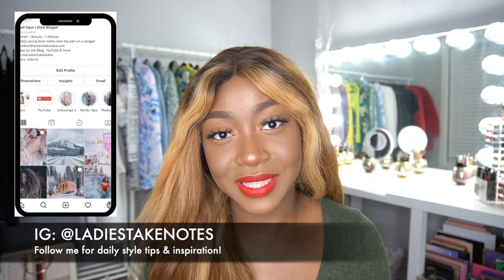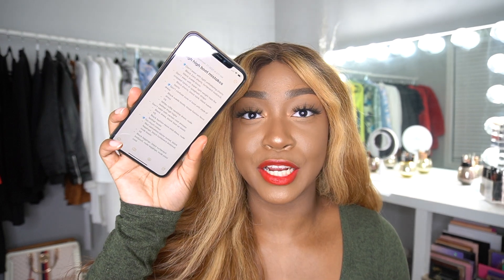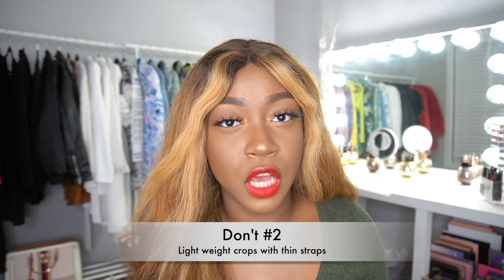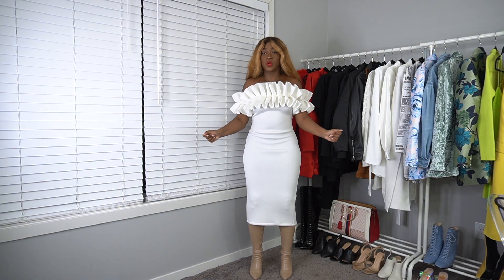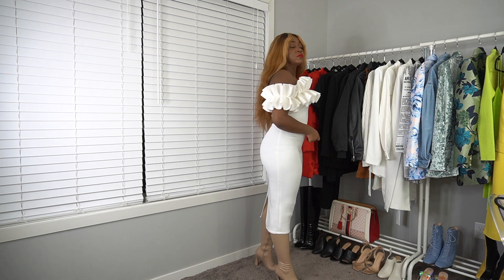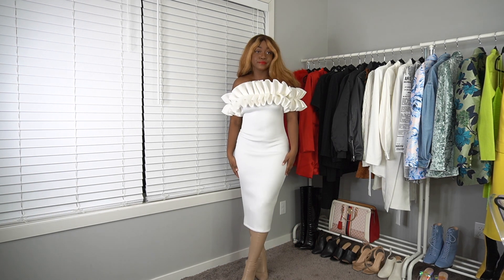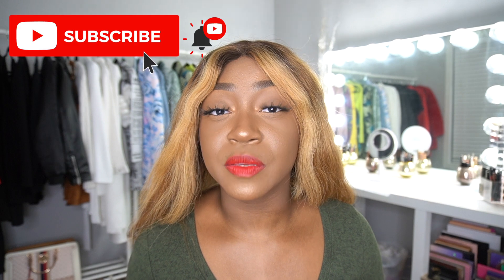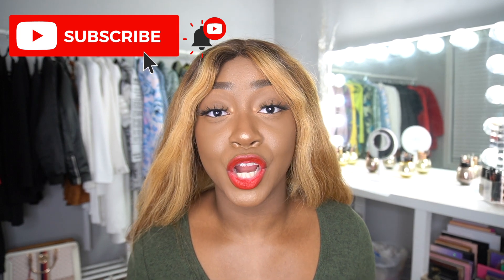TOP 5 MISTAKES WHEN STYLING THIGH HIGH BOOTS, (HOW TO STYLE THIGH HIGH BOOTS, OVER THE KNEE BOOTS)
It’s your girl Abby, AKA LadiesTakeNotes, your favourite fashion content creator and stylist. Today I’ll be showing you my top 5 mistakes to avoid when styling leather thigh high boots and over the knee boots. If you’d like to know my top 5 mistakes to avoid when styling leather thigh high boots and over the knee boots, then keep on watching! Let’s get into it!

PRODUCTS MENTIONED:

WATCH THIS VIDEO NEXT:
How To Style Leather Thigh High Boots, Over The Knee Boots | Winter Lookbook 2020

About Me:
Hi Ladies, I'm Abby AKA Ladies Take Notes.
I'm here to educate and entertain so sit back and let's have fun and learn together!

Age: 22
Ethnicity: Nigerian/Canadian
Home: Calgary, Canada
Waist Size: 30.5-31”
Bust: 34C
Height: 5’5”